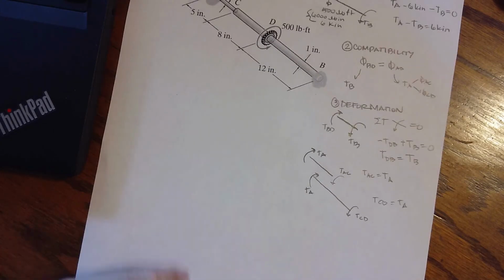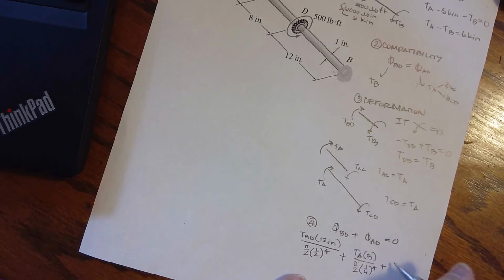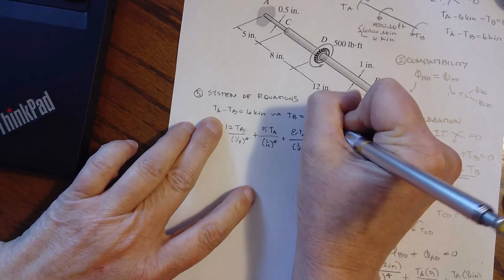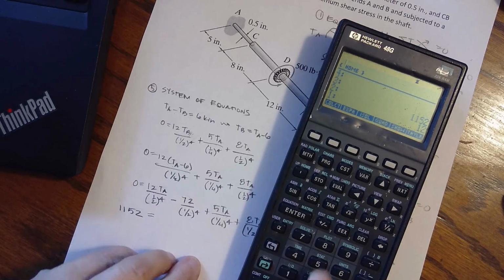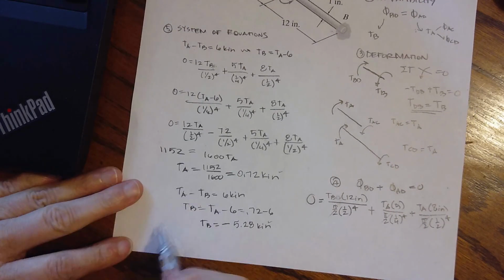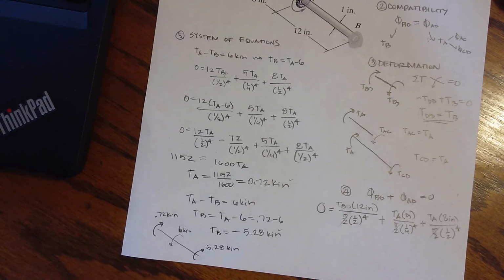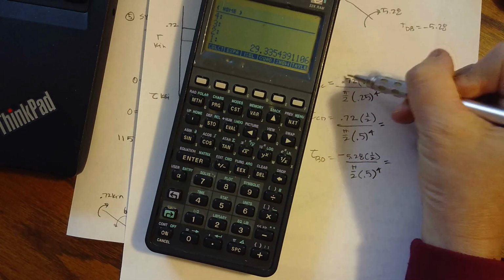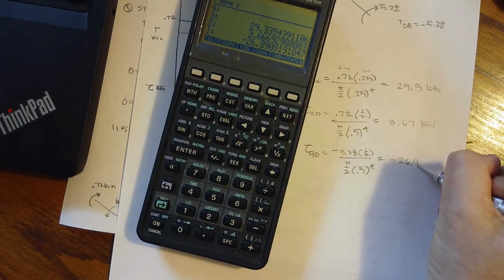ENSC 2143 Sections 5 5 Example 3 Compatibility method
Torque Indeterminate Compatibility